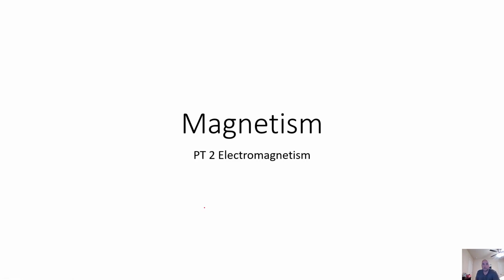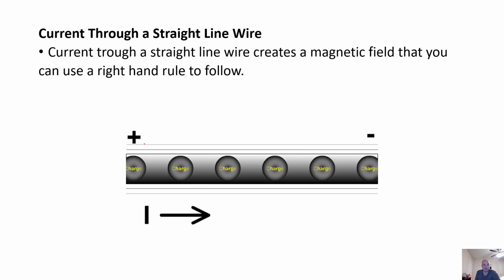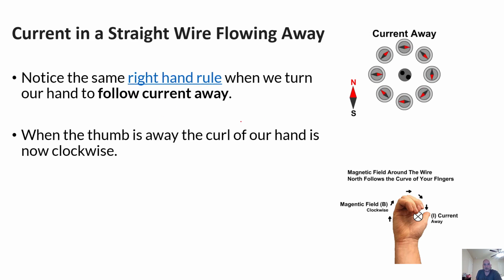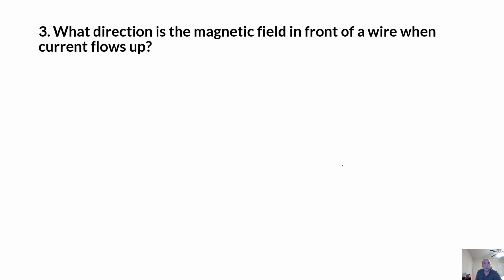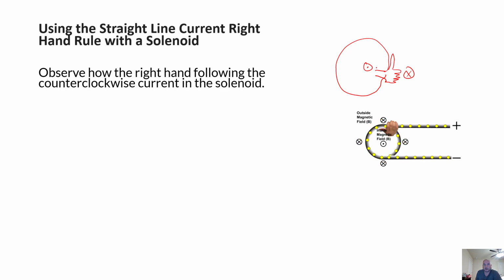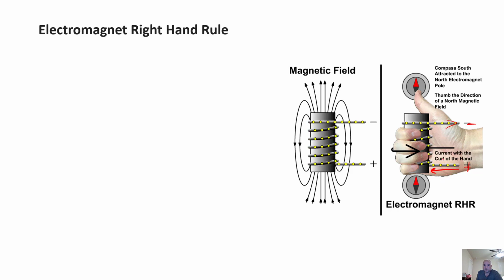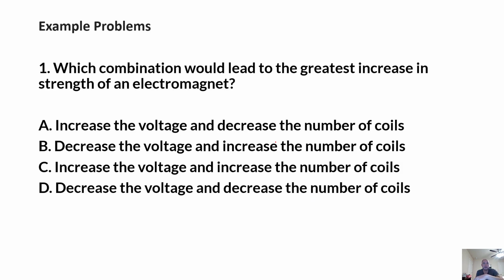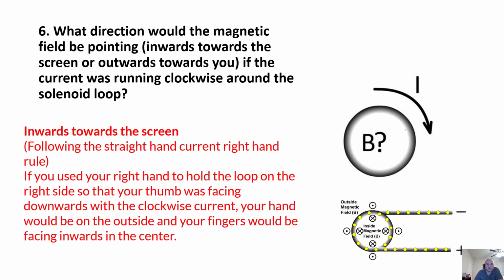Electromagnetism Lesson (Part 2 of Magnetism)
Lesson on electromagnetism including right hand rules.
Learn about current in a wire and the magnetic field produced, solenoids, and electromagnets.  Included in this lesson is a right hand rule about magnetic field direction produced when current runs through a wire and the north pole of a electromagnet direction determined by current in a clockwise of counterclockwise direction.